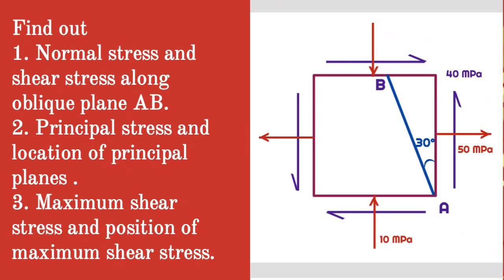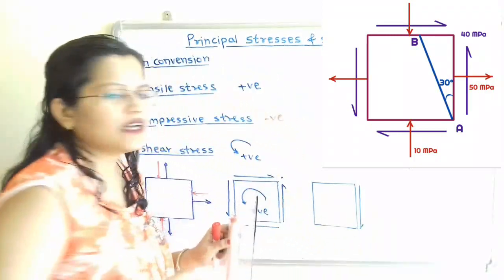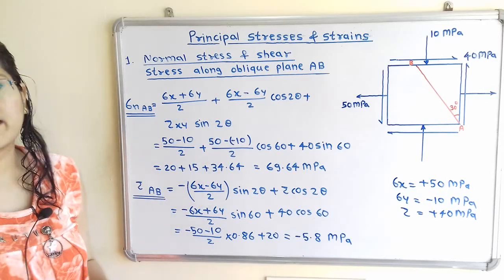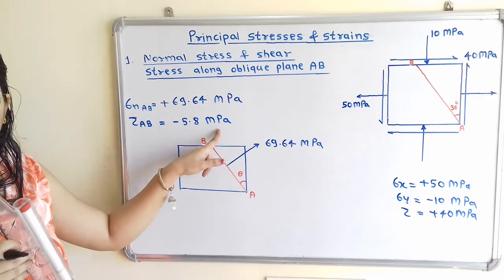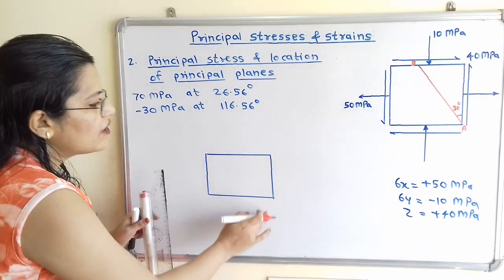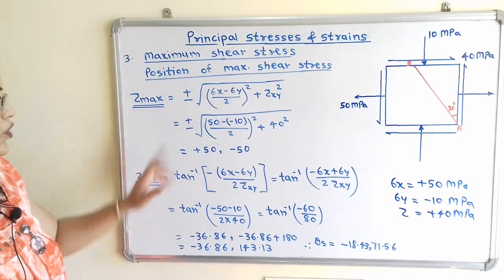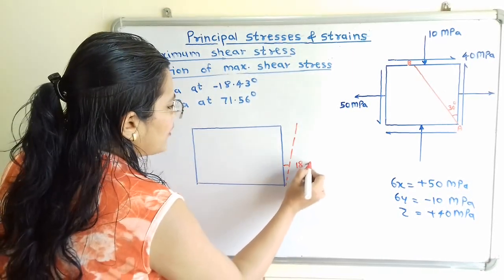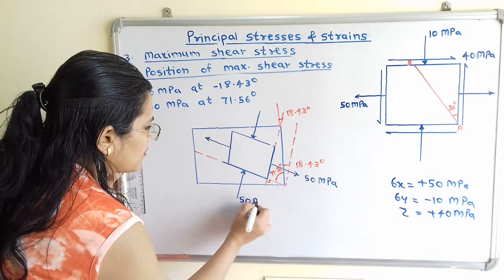Problem 2 on Principal stresses and strains , Analytical method , Strength of materials